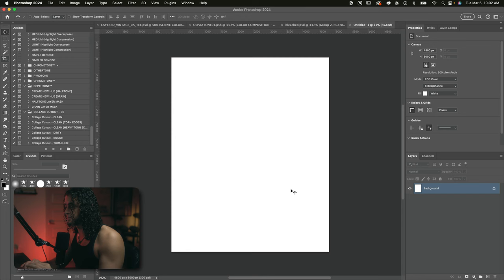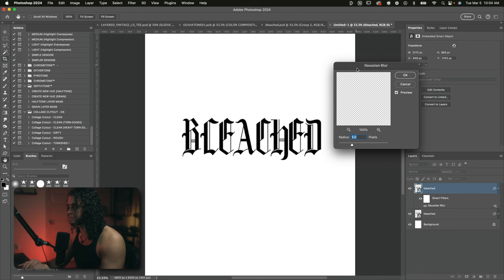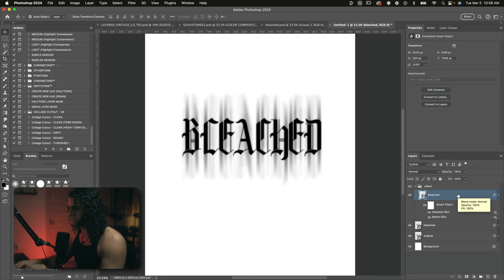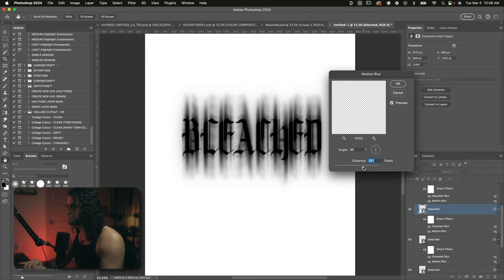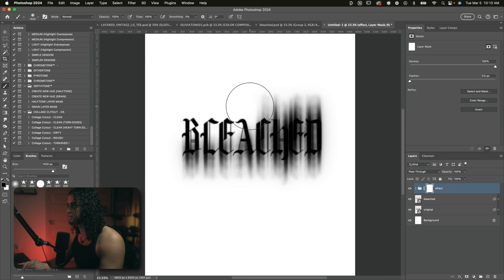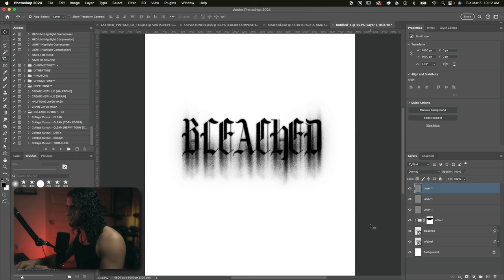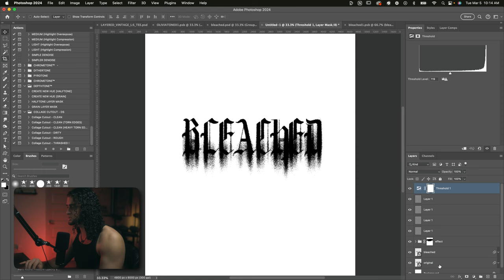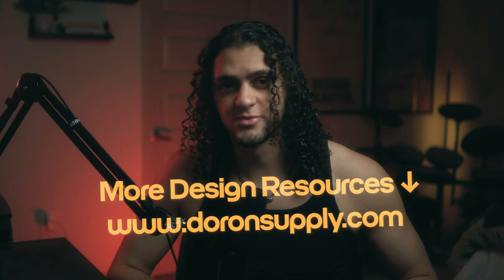Smudged Fading Type Effect in Photoshop | 5 MIN QUICK & EASY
Let's learn how to create this smudged, fading text effect that's been around Pinterest lately. This effect is very editable and has room for plenty of experimentation. Enjoy!